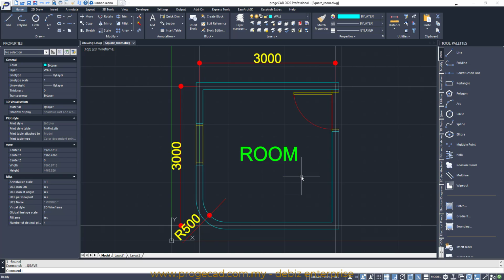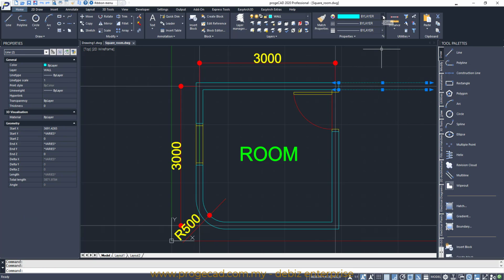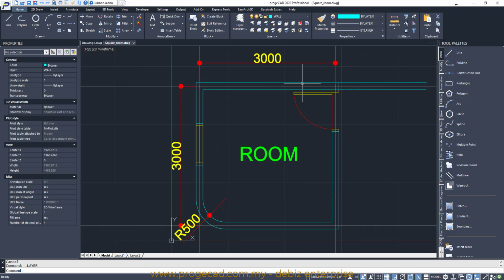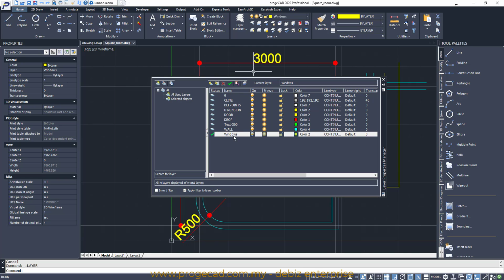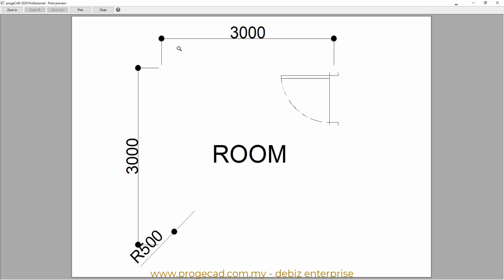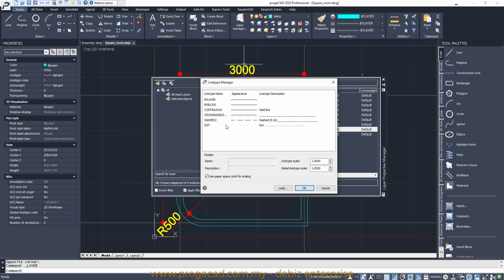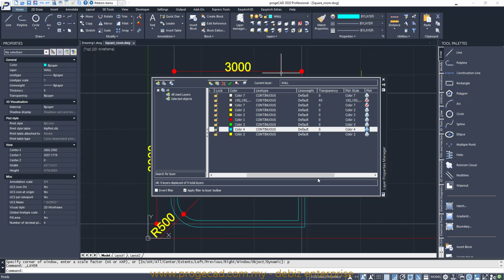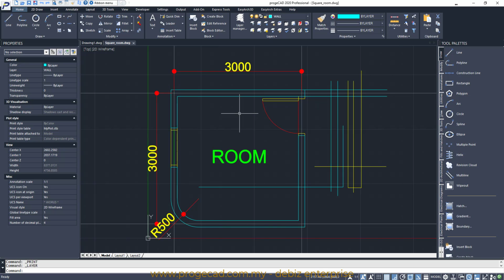108 - Progecad Layer Your Drawings With Layer Manager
108 - Progecad Layer Your Drawings With Layer Manager
- Why Do You Need To Create Layers?